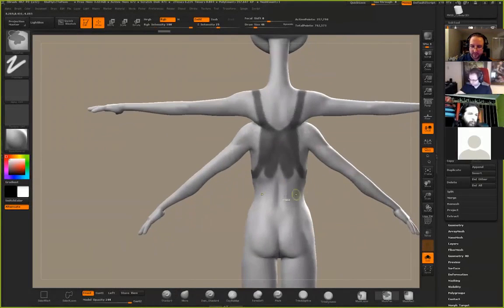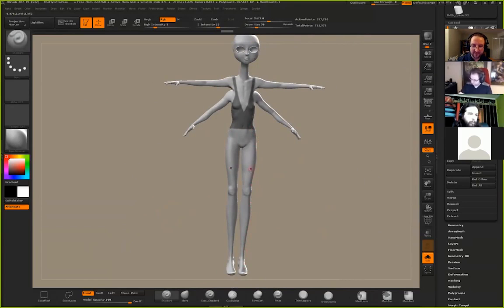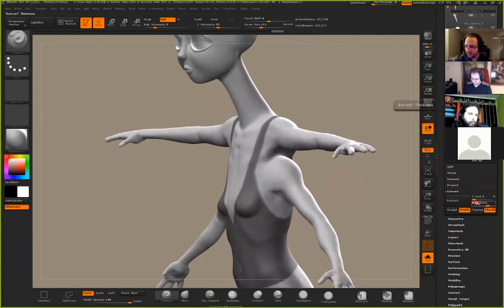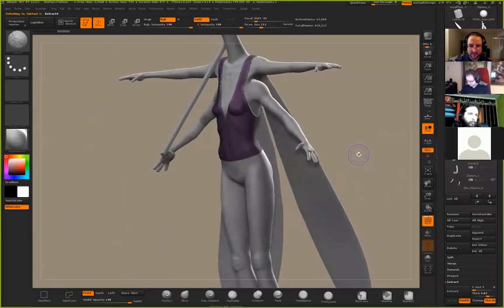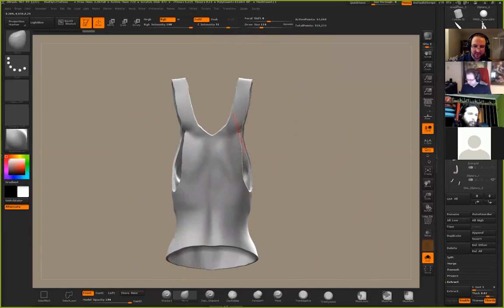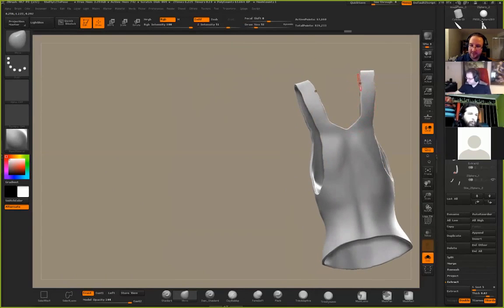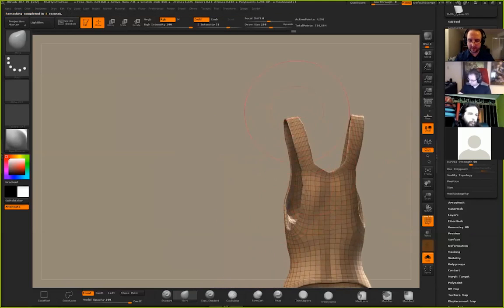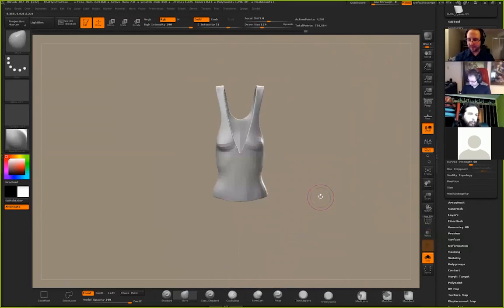Extracting Clothes from the Body Mesh with Adam McMahon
In AnimSchool's Advanced Modeling class, Blue Sky Modeler Adam McMahon shows how to extract clothes from the body mesh in Zbrush.

This is a clip from AnimSchool's Advanced Modeling class. To view more great class clips, visit the AnimSchool Blog